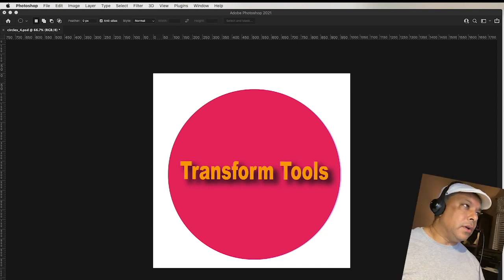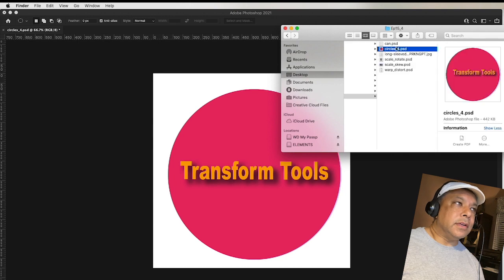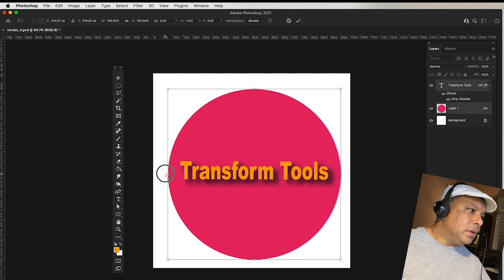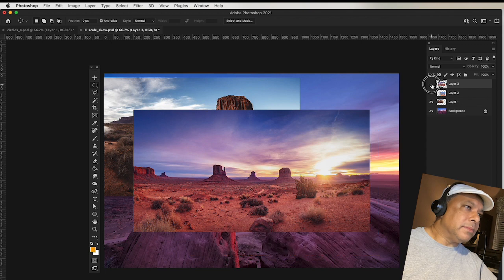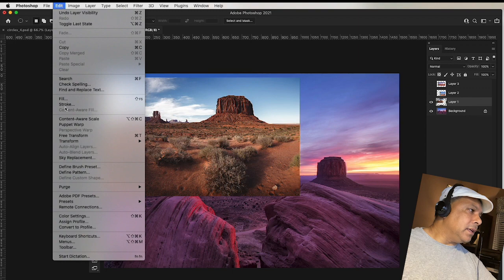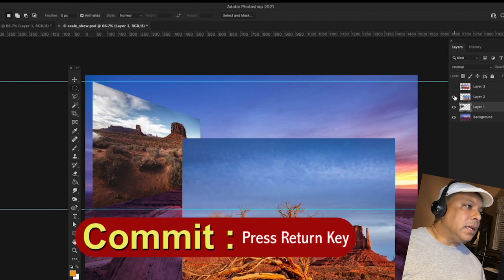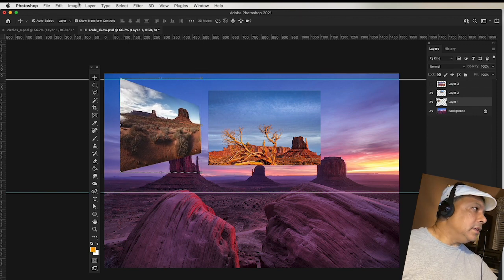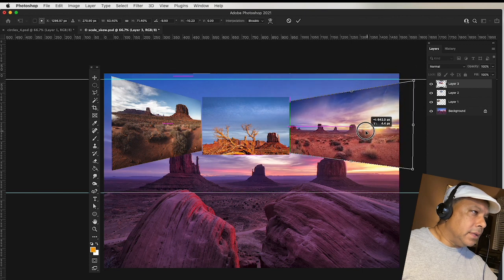U11L1b HW : Transform Tools: Scale and Rotate